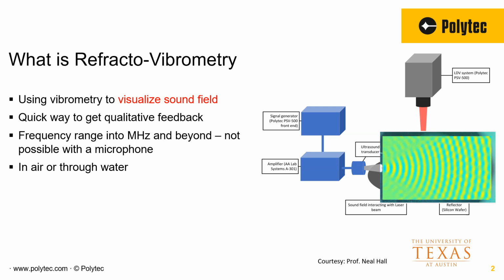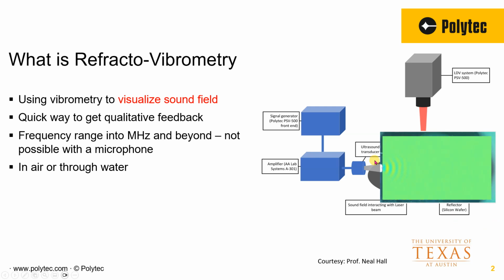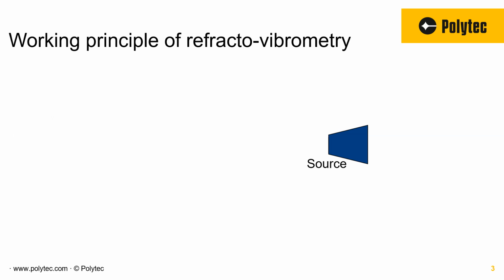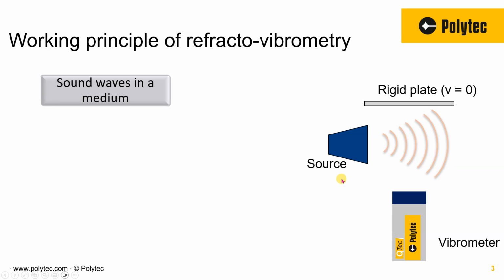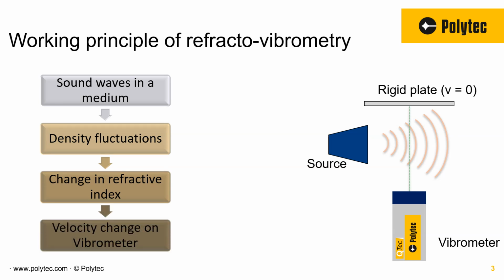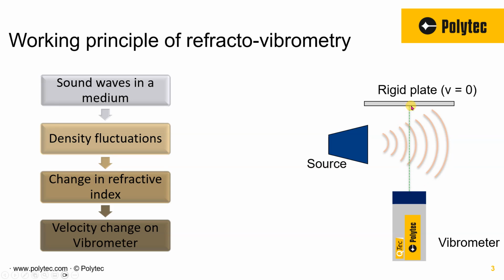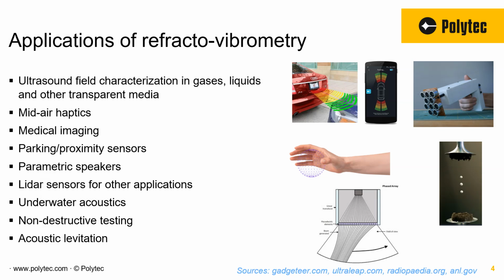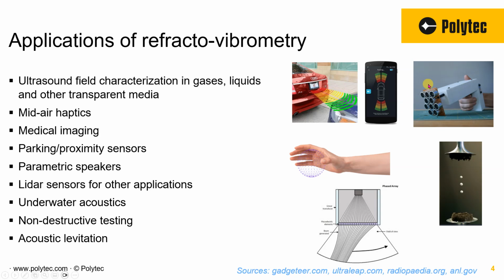Refracto-vibrometry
Simply put, refracto-vibrometry is a method of visualizing a sound field using laser Doppler vibrometry. In this video, we explain the “what”, “how” and examples of this innovative use of LDVs. If you wish to dig deeper into this approach, here are some references:

"Deformation and Displacement of Liquid Drops in an Optimized Acoustic Standing Wave Levitator"; Lierke, E.G.;  Acta Acustica united with Acustica, Volume 88, Number 2, March/April 2002, pp. 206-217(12)

"High sensitivity non-contact method for dynamic quantification of elastic waves and strains in transparent media"; Robert Malkin, Daniel Robert; Measurement, Volume 55, Sept 2014; Pages 51-57;

“Nonperturbing measurements of spatially distributed underwater acoustic fields using a scanning laser Doppler”; A. Harland, J. N. Petzing, J. R. Tyrer, vibrometer, J. Acoust. Soc. Am. 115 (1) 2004, pp. 187-195